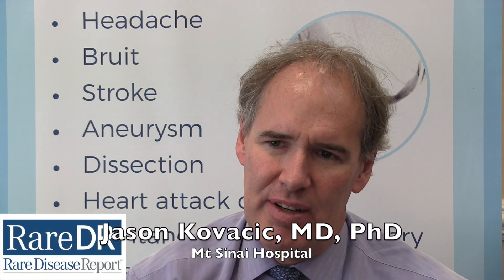Dr. Jason Kovacic Explains the Define-FMD Study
The pathophysiology of fibromuscular dysplasia (FMD) likely involves fibroblasts. IN this interview during the FMDSA patient meeting in Cleveland, Ohio, we talked with Jason Kovacic, MD, PhD, about the  “Define-FMD” study which is comparing the genetic makeup of fibroblasts from FMD patients to those from non-FMD patients.

The study is highly mathematical and is using several other cutting-edge research techniques such as “proteomics” and “bioinformatics” in an effort to provide a better understanding of the cause of FMD.